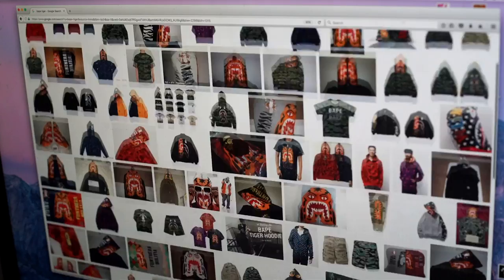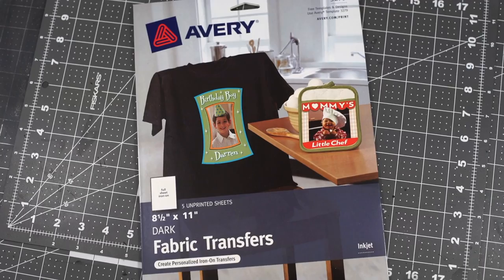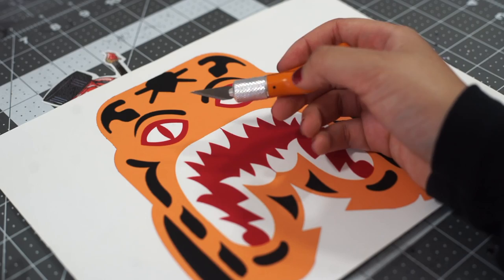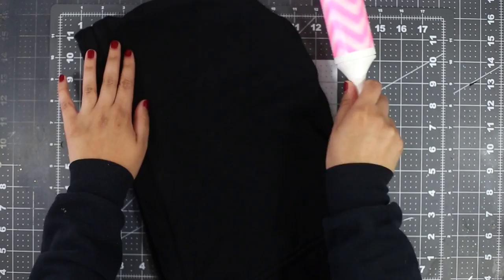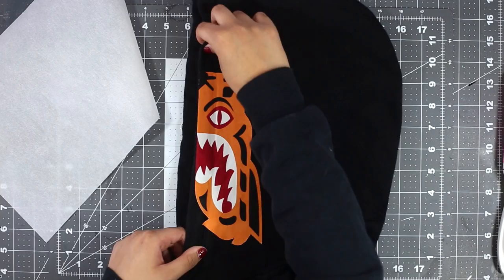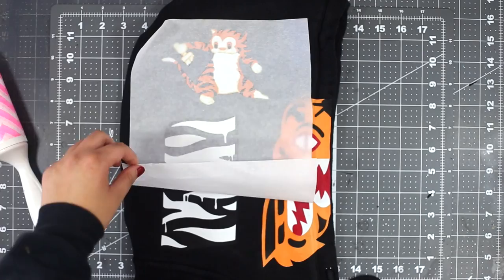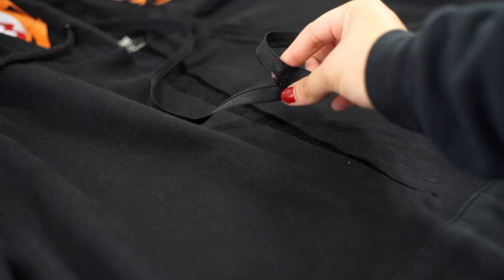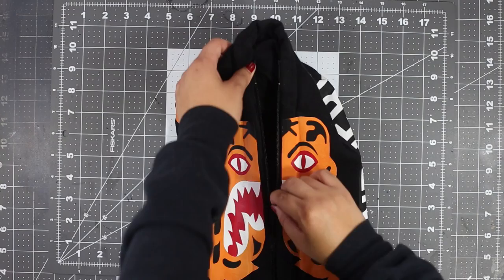DIY BAPE TIGER FULL ZIP HOODIE | SUPER CHEAP, DURABLE, AND EASY HOW TO!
VV

SOLEGITKICKS INFO:
*Website opening july 16th*

PURCHASE ANGELUS PAINT PRODUCTS I USE HERE

~PAINT COLORS & SUPPLIES USED FOR THIS CUSTOM~

- Black Hoodie

- Avery Fabric Transfers (for darks)

- Inkjet Printer

~RESTORATION SUPPLIES~
Sole Sauce info:

~Video Equipment~
Camera Body: Canon 6D